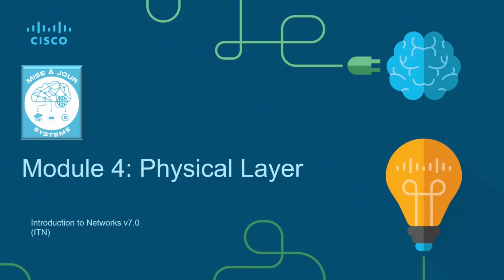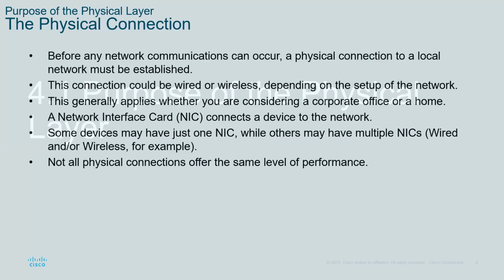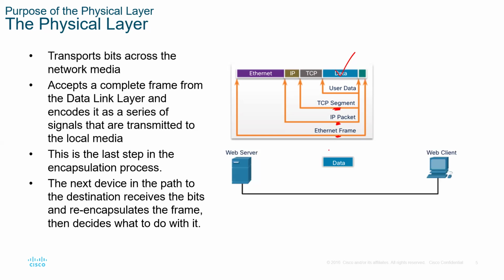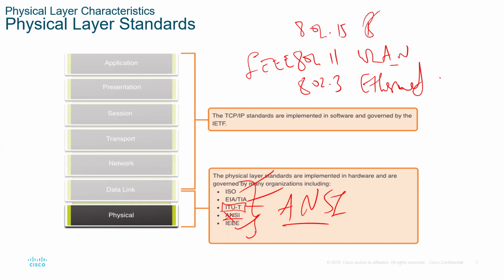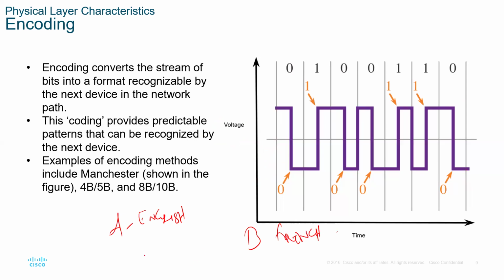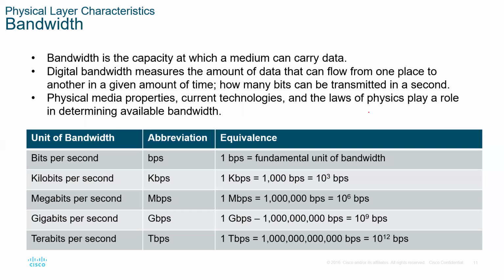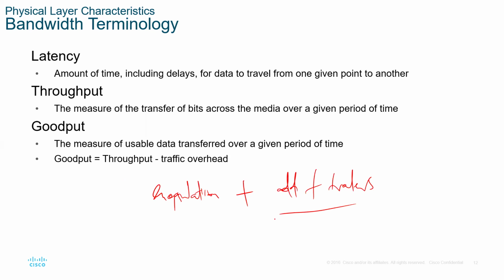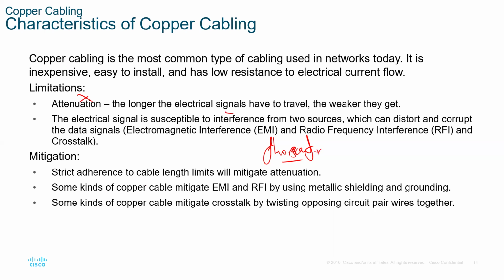4. Physical layer 1/3